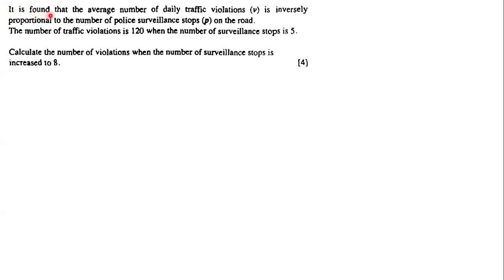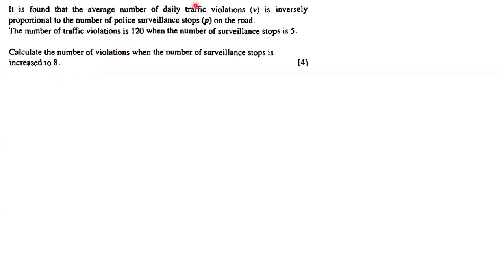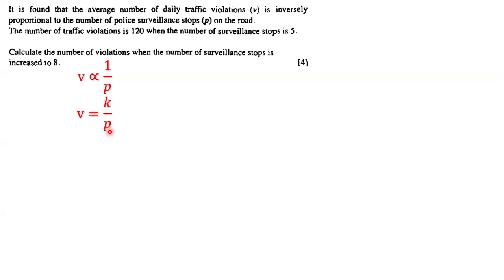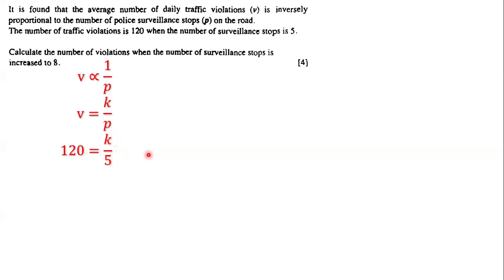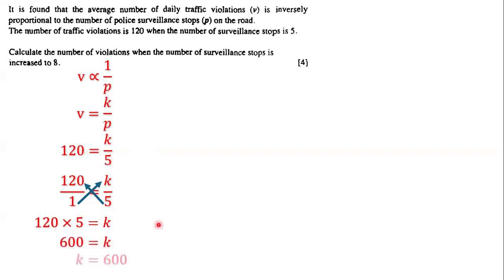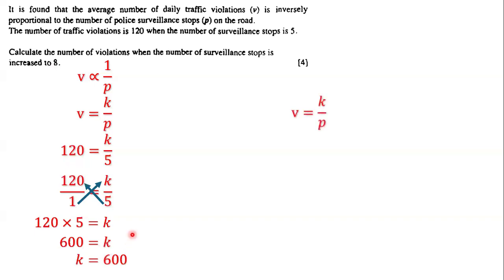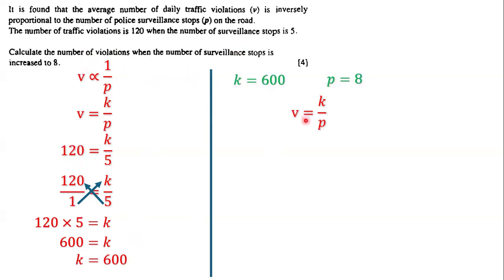Proportionality: Inverse and Direct Proportion (6)